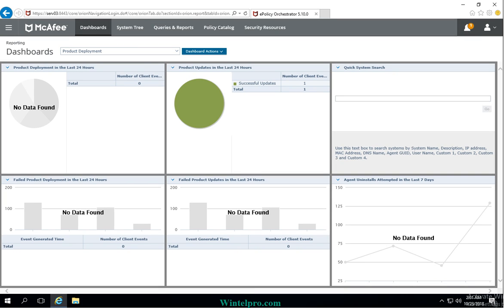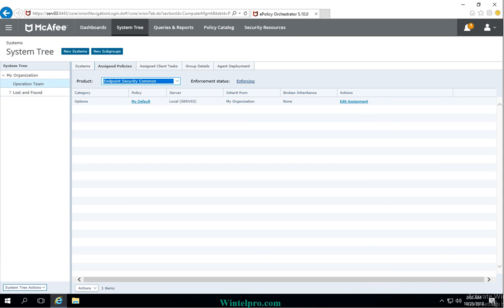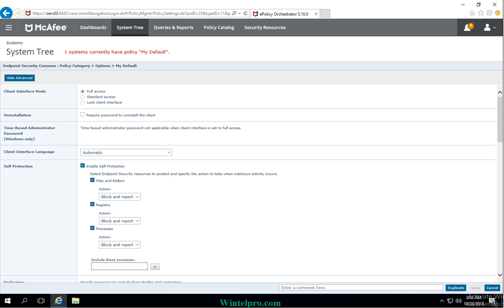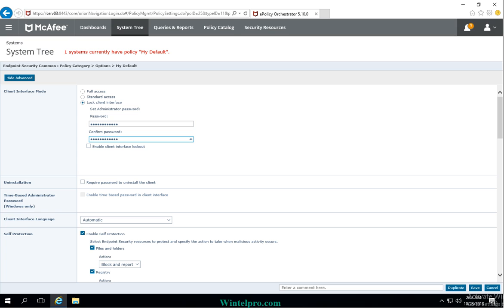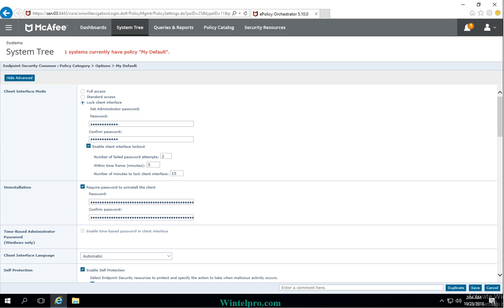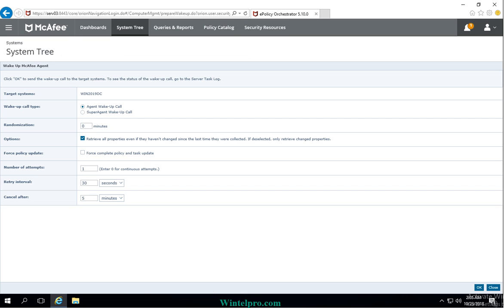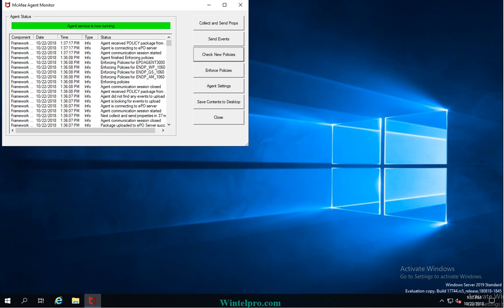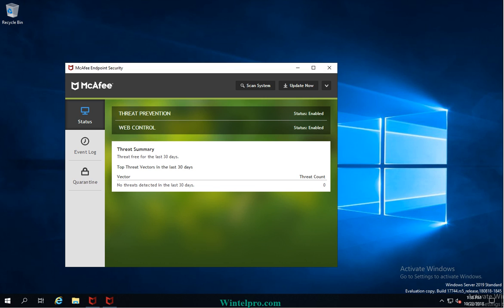Mcafee Endpoint Security settings password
Password protected Endpoint Security for access and uninstallation